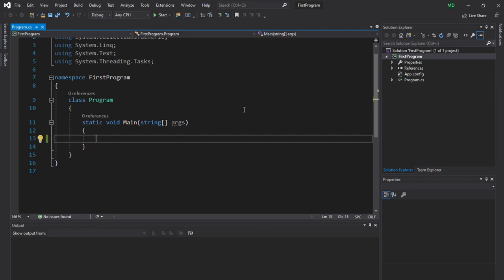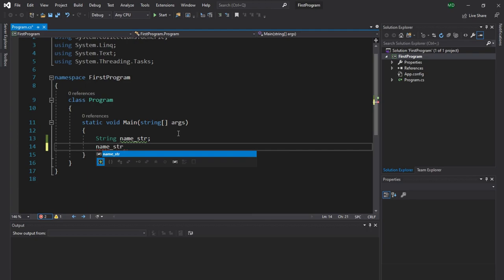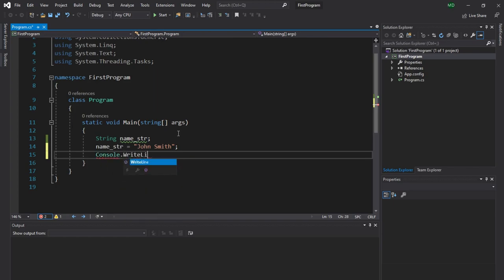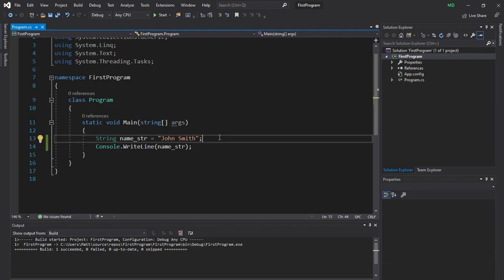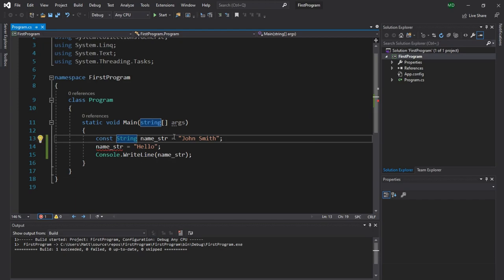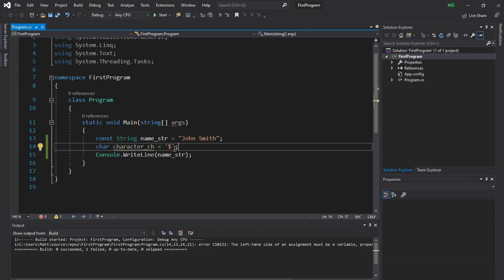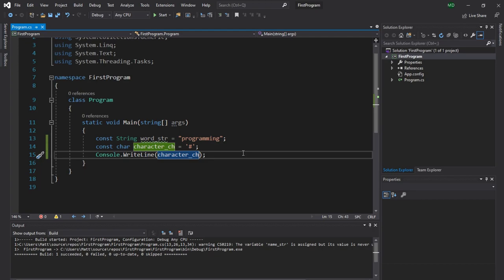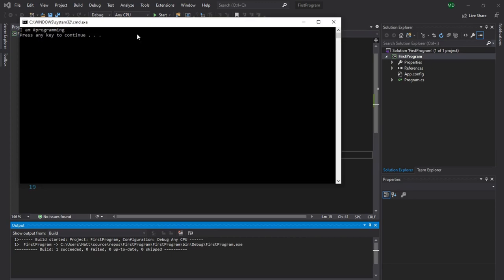04 CSharp online Courses data types and variables